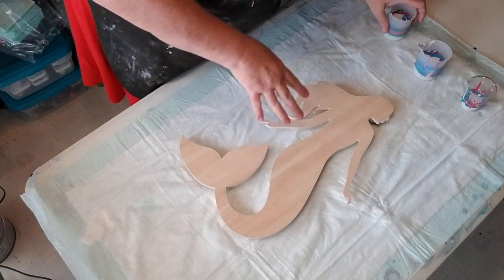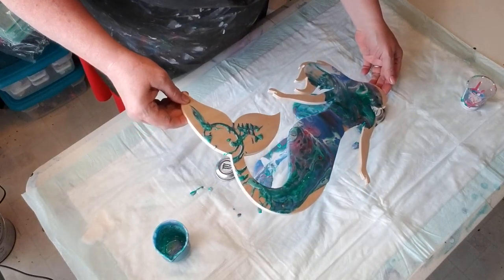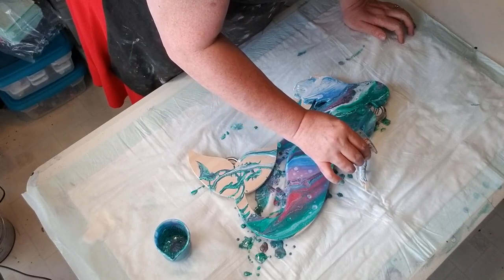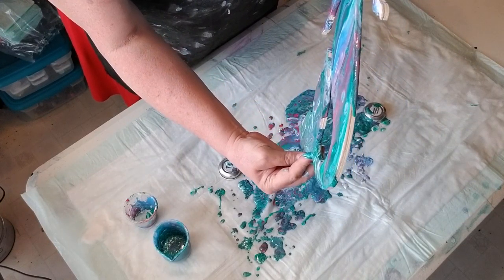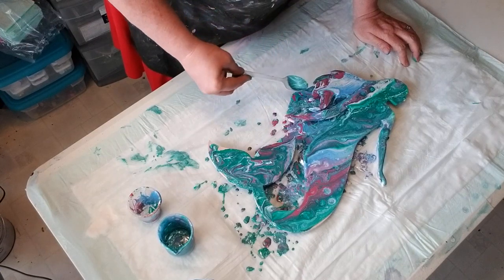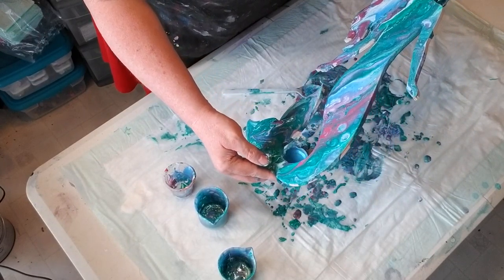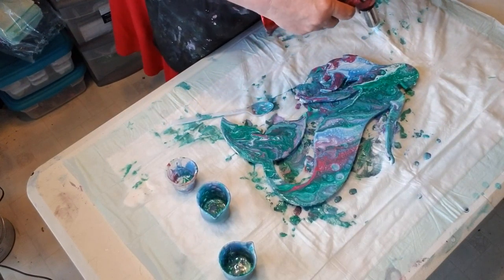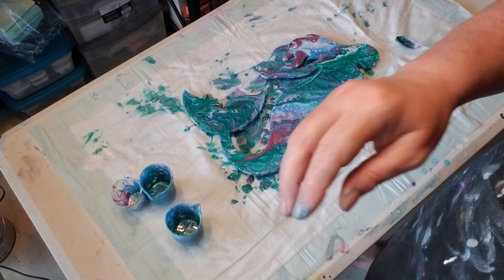Flip cup on a Mermaid pt 1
I do a flip cup on a mermaid in all metallics colors with the help of a few friends putting in there color suggestions I want to thank you all for your help.
Now I don't know yet how to edit and such and I always for get to ask you to subscribe and Like and ring the bell so I hope you do that for me .

I will be posting the other part where we show her up close how she looks afterwards.

You can find a pic of the mermaid fully dry and her sparkles on my

The Store page where you can get my Items is

NOTE: Our name has changed but we cant do anything about it on pay pal-me so sorry about the name.